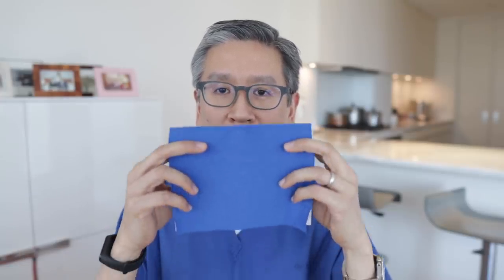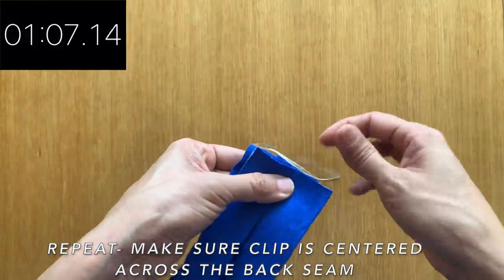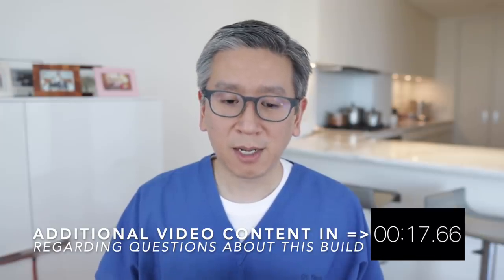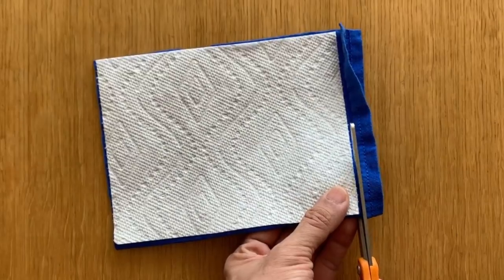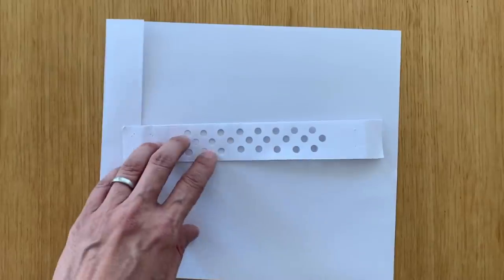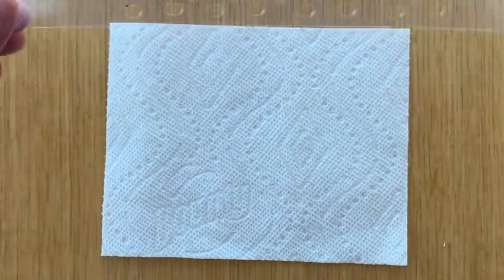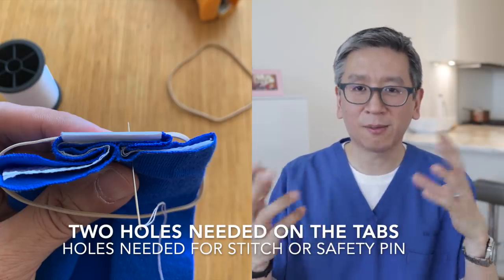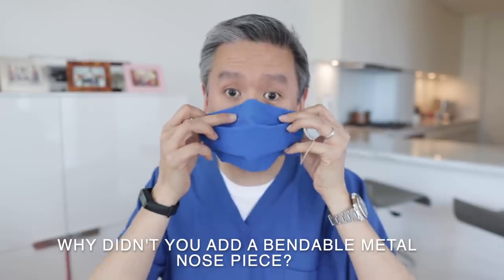1+ Minute Clip Assembly No Sew 3D Filter Pocket Face Mask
1+ Minute No Sew Clip Assembly 3D Filter Pocket Face Mask

Use what you have DIY 3-Layer Structured Cloth & Paper towel Face mask for immediate use while waiting for purchased surgical mask, cloth face masks or better materials to arrive.

Video Format: After initial intro, and Overhead tutorial, if you are interested in making this mask, there is additional video content to answer most of your questions.
Chapters:
0:00- Introduction
0:45- Overhead Tutorial
2:25- Trying on mask; End of 1st part of video
4:09- Office Hours for Cloth Omega Mask Build
4:30-  - Size of cloth cut from T-shirt 7.25”x11.25” (18.5x28.5cm)
4:40  -Video excerpt of cutting T-shirt piece
          -Size of paper towel 7”x5.5” (17.75x14cm)
 -Size of Acetate Frame 1.25”x8.5” (3x22cm) 0.005 mil thickness
5:50-Video making paper/acetate frame w/ hole punch pattern.
10:35-Safety pins & two stitches are alternative options.
11:33-Tips on using the binder clips.  What angle to place them?
 12:00-Why did you make the cloth face mask 7” wide?
 12:26-Why didn’t you add a bendable metal nose?

WHY USE THIS DESIGN/MATERIALS?
Based on the masks4all design by Jeremy Howard . The goal of the Masks4all initiative is to try provide 80% of the population with a non-medical facial covering to slow the spread of COVID-19 and help to safely reopen the economy.

Face masks are a part of a 4 point plan of hand hygiene, social distancing, face masks in crowded or indoor public spaces, and widespread testing with contact tracing.

For the Masks4all design, they recommend 2 layers of 100% cotton and 1 paper towel as a filter.

The paper towel can be substituted with better filter material such as non-woven melt-blown polypropylene HEPA filter material, Filti face mask filters, or even shop towels.

Items you will need (Most you can find at your office)
•100% Cotton T-shirt (Makes ~10 masks)
•11” wide paper towel (Bounty or other 2 ply kitchen towel)
•Acetate Film 0.005 mil: 8.5”x11” or 9”x 12” (extra can be used to make face shields.) I looked some up and they are pretty expensive.  They don't sell them in individual sheets, only packs of 20-100.  So I don't want you guys to spend that, unless you plan to make face shields for donations or for your own business use when reopening up small businesses, such as the cashiers, or hairstylists/barbers.  Workers who spend a lot of time within a couple of feet from customers.

Alternatives to the Acetate frame (using 3D printing to make a frame was not a viable option to reach everyone.)

•The goal is not to buy anything more than you need or want to.  There must be some stiff, bendable material which you can find at home.  Channel your inner MacGyver.

    •If you can find some transparency/acetate pages at work, use that.
    •If you have clear folders at home, use that.  If you only have a folder which is made of card stock, use that.
    •Some people have laminating sleeves which would also work.
    •A 2 liter bottle in theory could be cut into a long rectangular piece and punch holes in that
    •Some junk mail actually uses pretty good plastic or laminated card material to make their advertisement stand out.  You can use that and cut a strip to use.  It will be hidden inside the mask anyway, so don't worry.

Tools:
    •Large Scissors,

That’s it.
Reusable parts:

You only make the “Frame” once and it can be used multiple times and disinfected using alcohol.  Binder clips and rubber bands can be also be disinfected with alcohol.

Cloth will be hand washed during hand hygiene and air dried.

A new paper towel insert or filter material will be replaced between uses.

If you have any questions please comment, I will try to reply and improve the description to cover and Frequently Asked Questions.

Best,

Dr. Yang